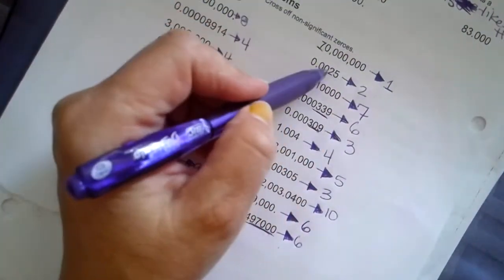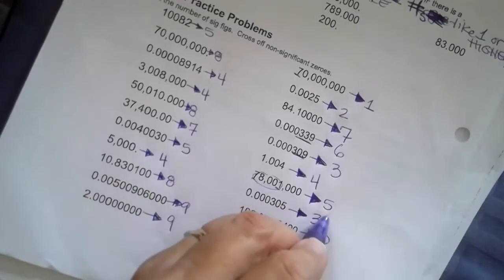Sig Figs Part 2